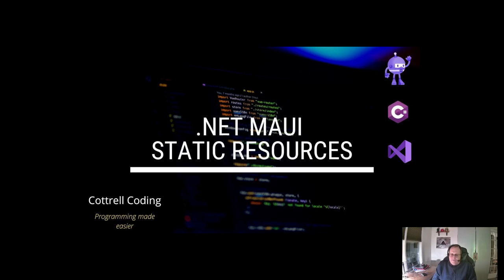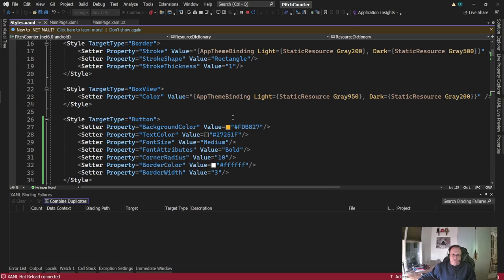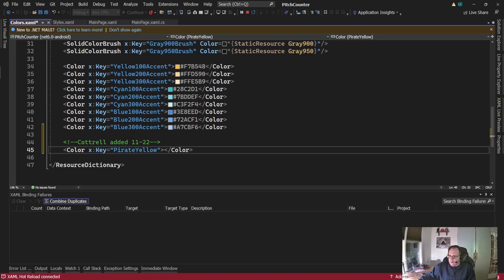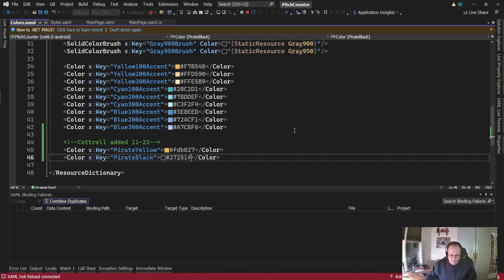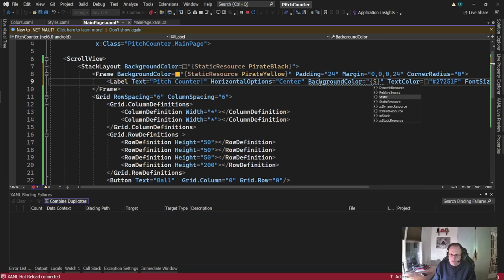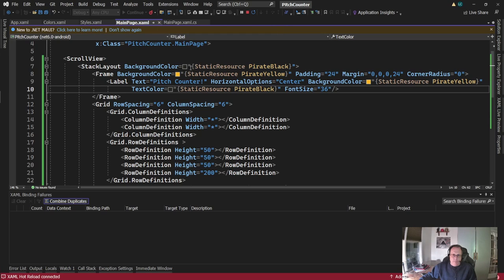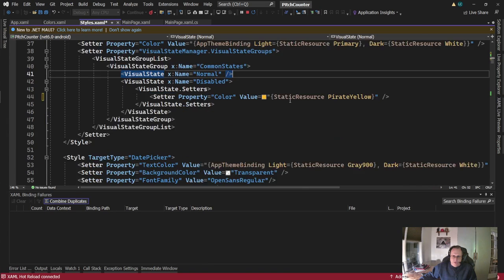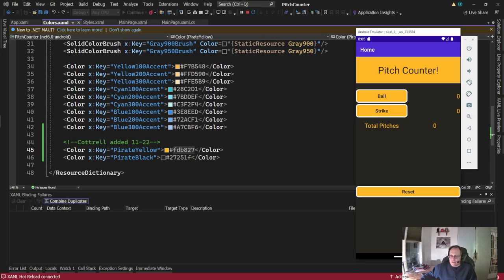NET MAUI Static resources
I demonstrate how to use static resources in a .Net MAUI App. I build two colors in the colors.xaml file. I then link to these colors using the {StaticResource} binding in the MainPage.xaml and Styles.xaml documents.